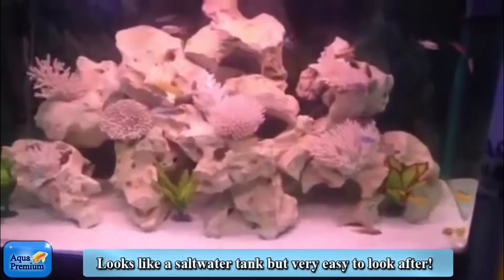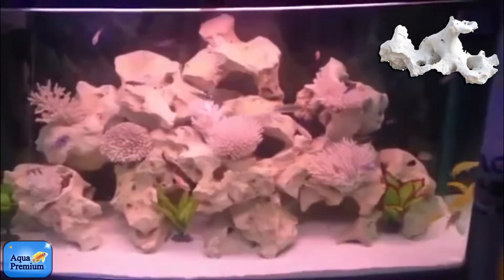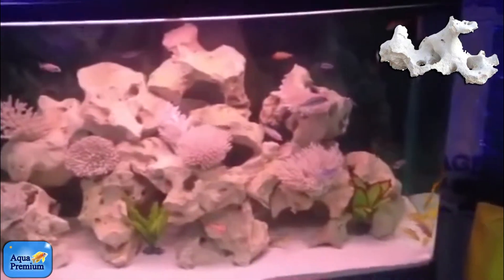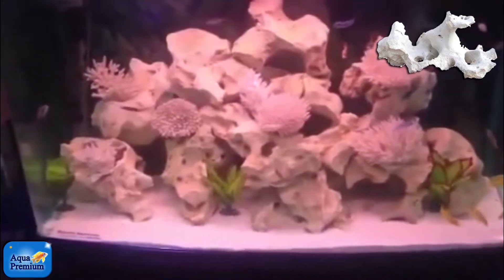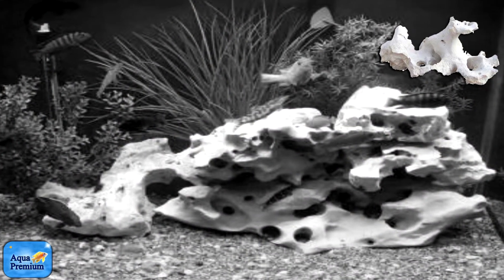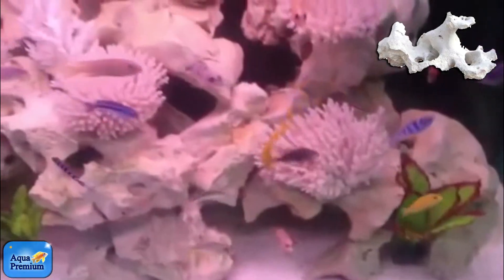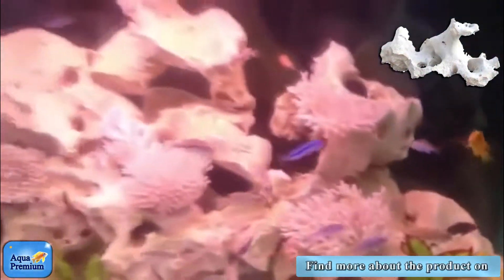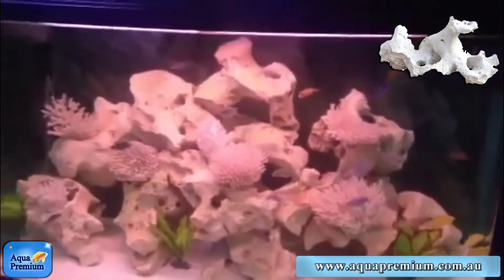Looks like a saltwater tank but very easy to look after!